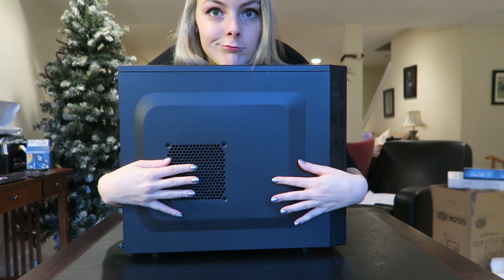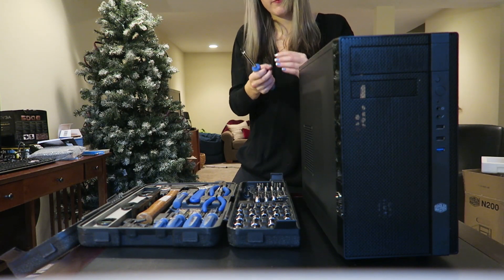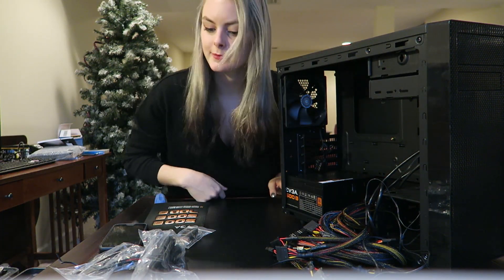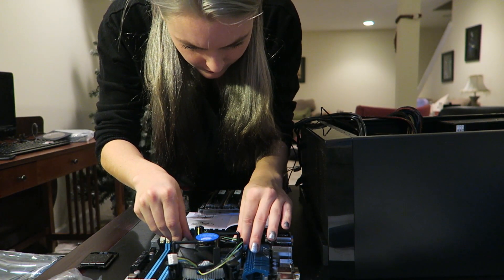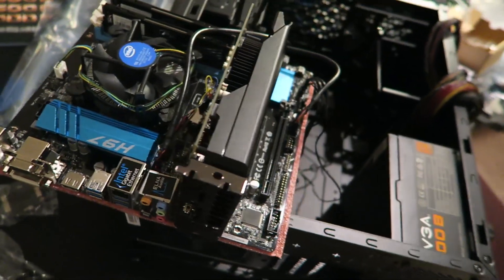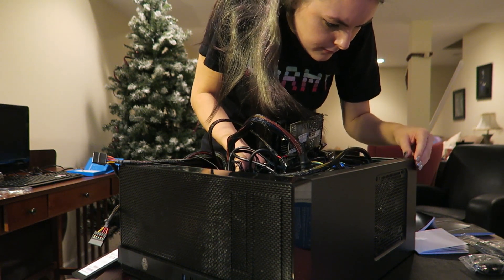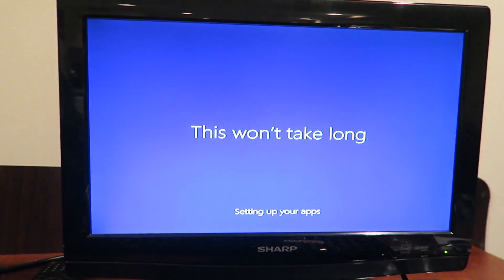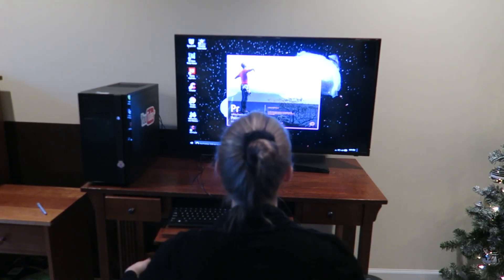Building My Custom Desktop Computer!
Finally put together my very own PC for editing videos :D Took me a while to decide which parts I wanted to use. The motherboard will allow me to upgrade to 32gb of RAM in the future if I want, which is a nice bonus.

Parts used in this build:

Graphics Card

Solid State Drive

Operating System

Power Supply

Camera:
Canon G7X

Microphone:
Blue Snowball